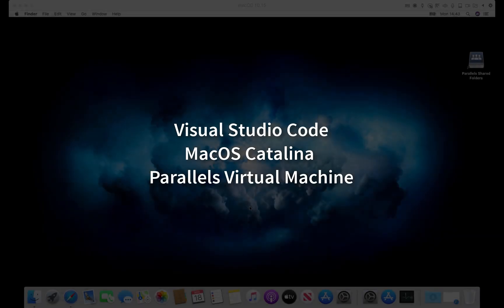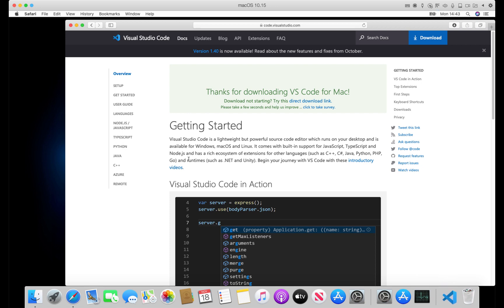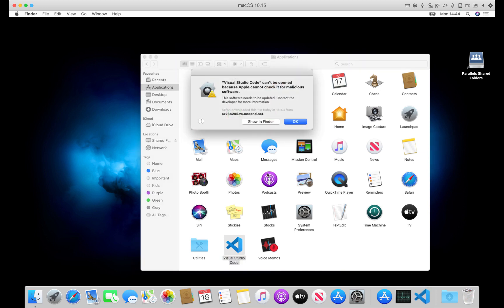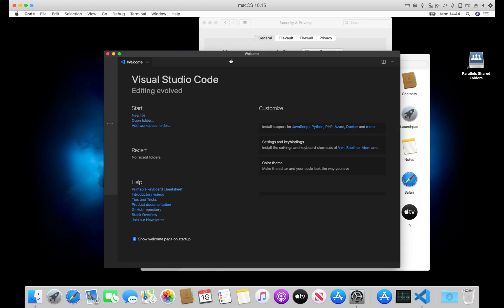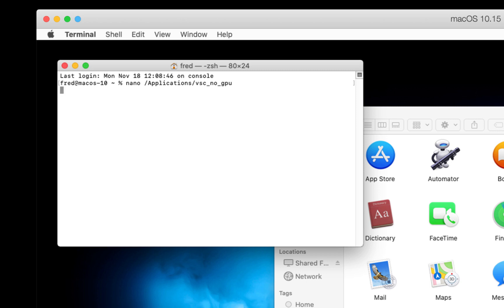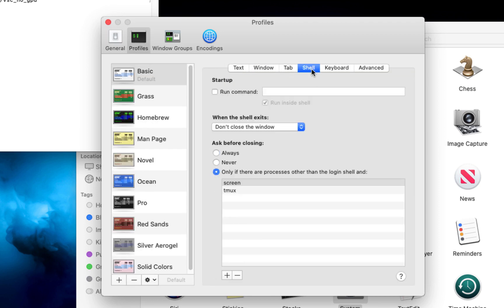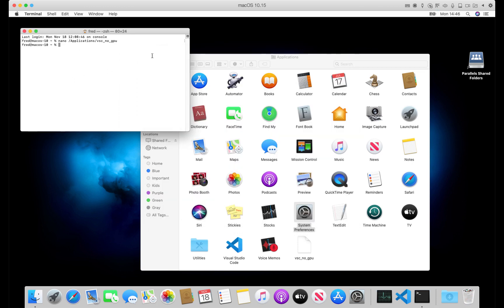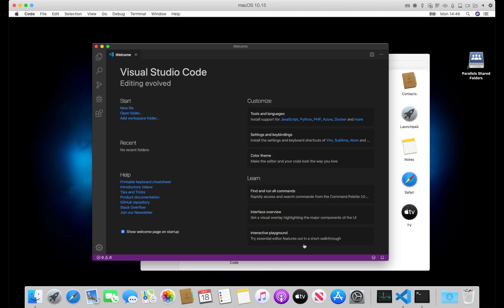Visual Studio Code, macOS Catalina Parallels virtual machine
How to install Visual Studio Code on a macOS Catalina virtual machine with Parallels - and fix the rendering!